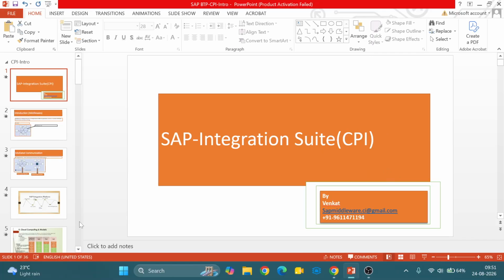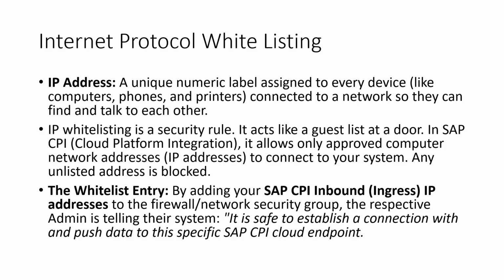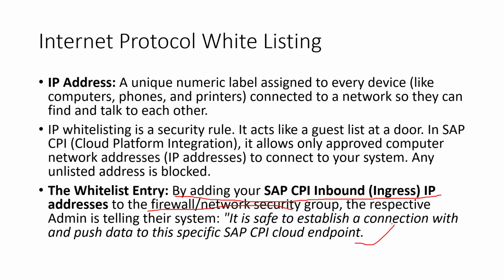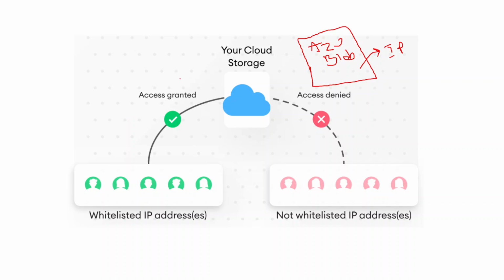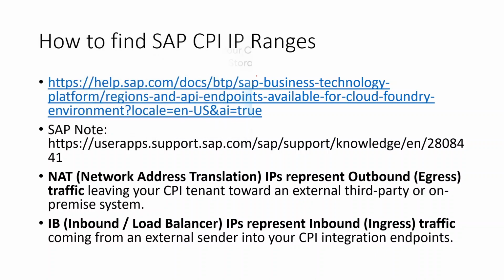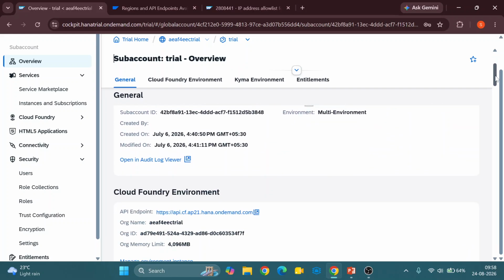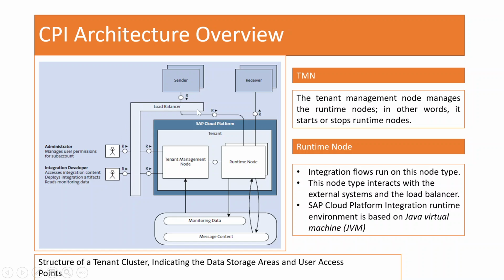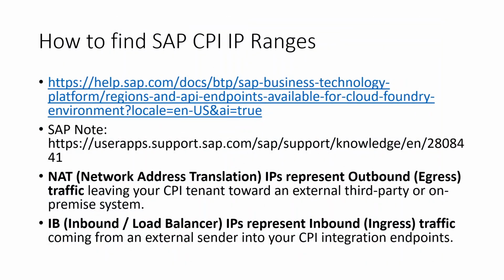SAP CPI IP Whitelisting Explained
In this video, we break down the fundamentals of IP networking and show you exactly how to secure your SAP Cloud Integration tenants. This session covers everything from basic concepts to finding the exact IP addresses you need to whitelist.📌 What This Video Covers:What is an IP Address? A simple explanation of network identifiers.What is IP Whitelisting? How it acts as a digital bouncer for your cloud environment.Finding SAP CPI IP Ranges: A step-by-step guide on how to locate the official SAP BTP and CPI IP ranges for your specific subaccount and region.